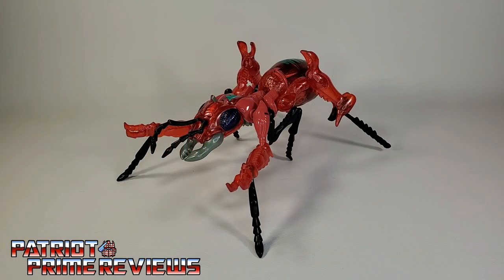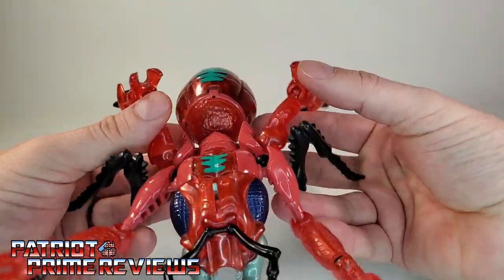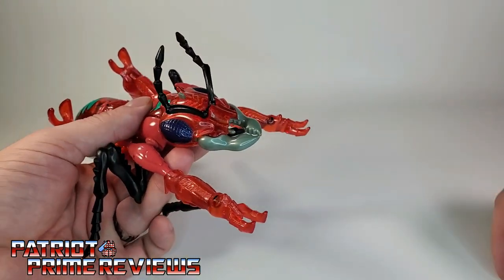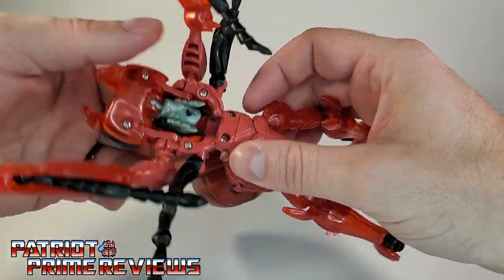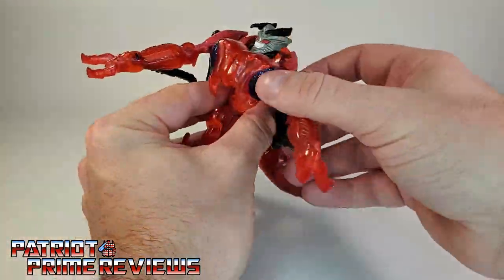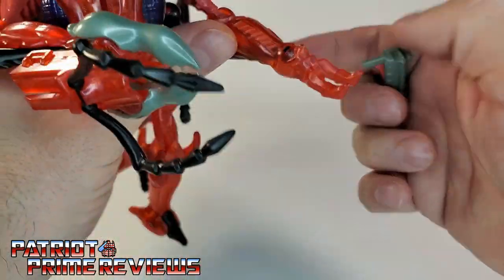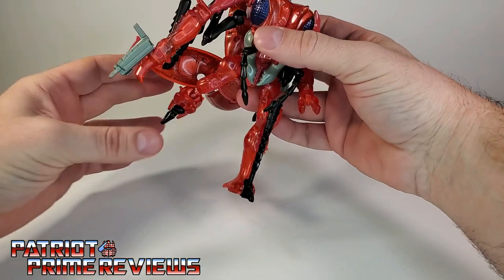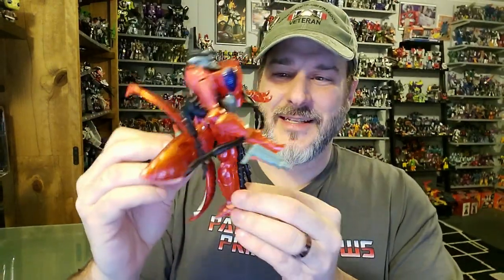Patriot Prime Reviews 1997 Beast Wars Inferno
The insane Inferno makes his long awaited return back to my collection. Let's revisit this maniacal 1997 Predacon.
CHAPTERS:
0:00 - Toyhax Promo
1:15 - Intro
2:48 - Beast Mode
6:32 - Transformation
8:17 - Bot Mode
12:05 - Comparisons
12:25 - Final Thoughts
12:51 - Does He Belong In Your Collection?